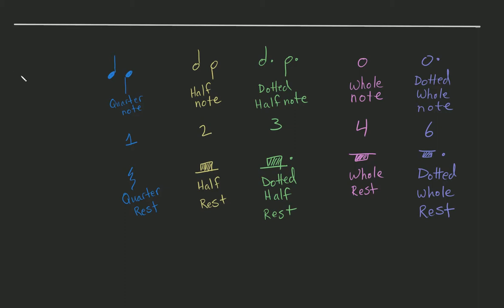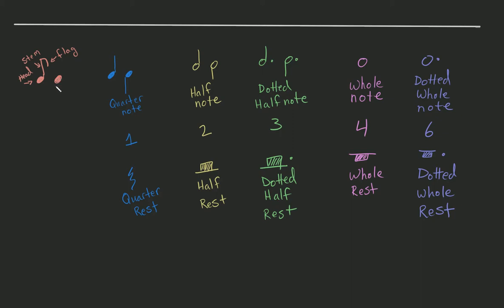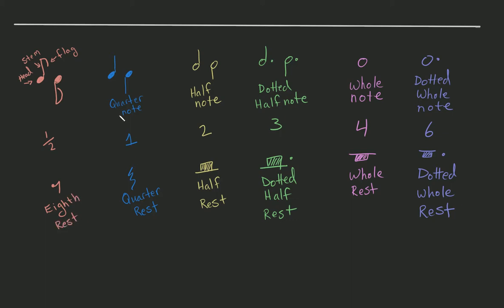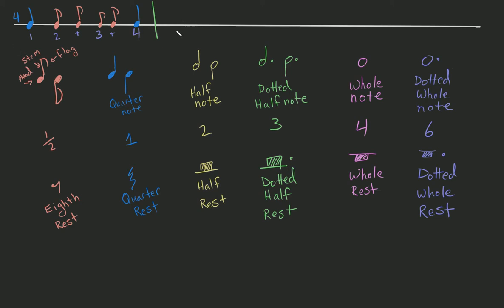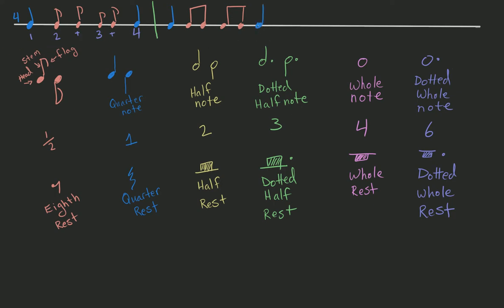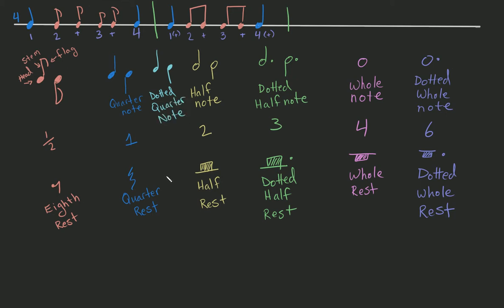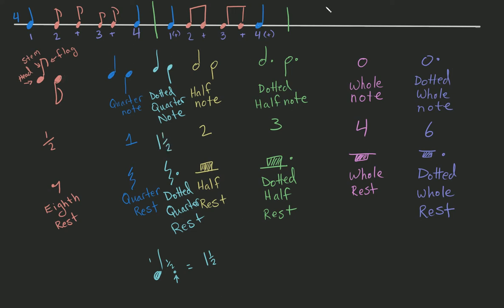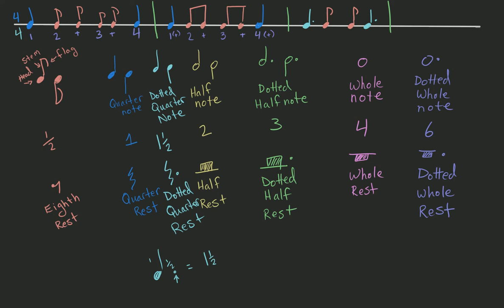Eighths and Dotted Quarters | StevenJacks.com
Learn how eighth dotted quarters notes and rests work, and how to count parts of beats!